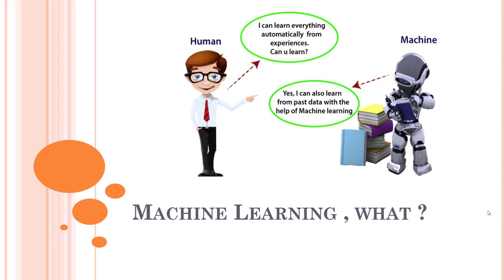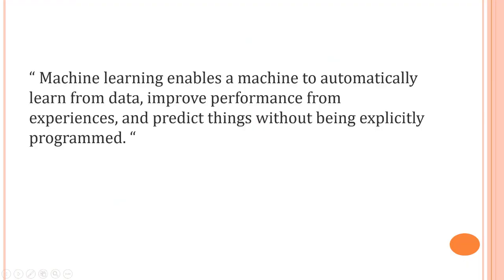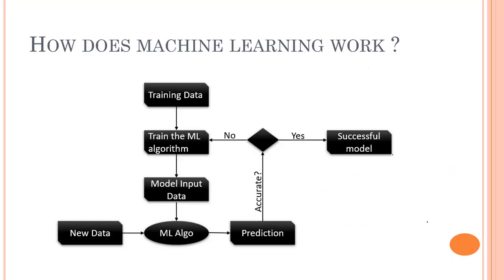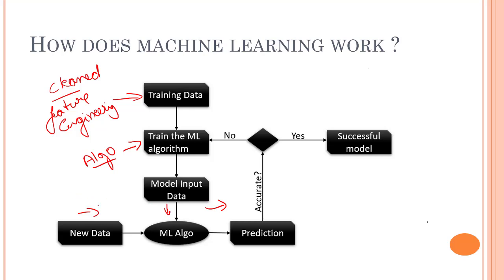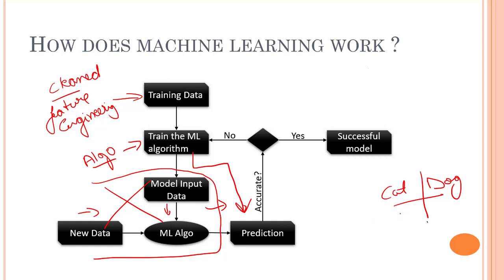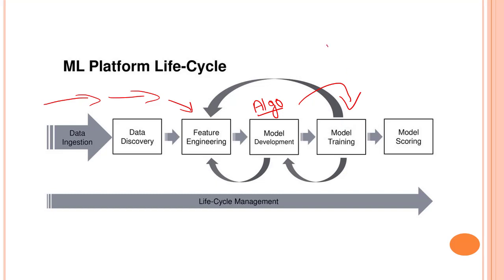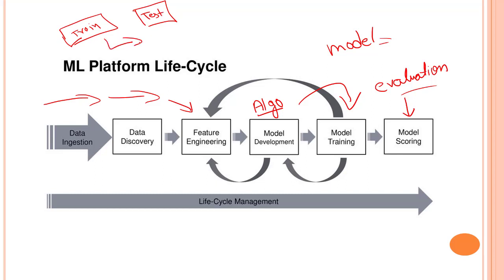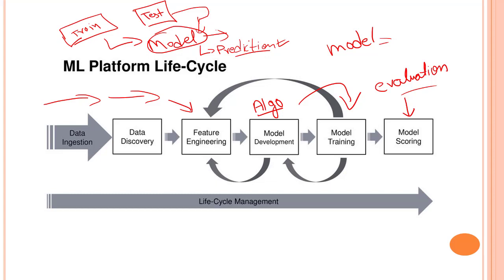#15 - Introduction and Lifecycle | Lifecycle & Lifecycle methods | Complete Lifecycle Course 2022